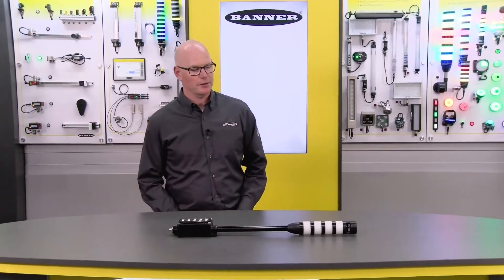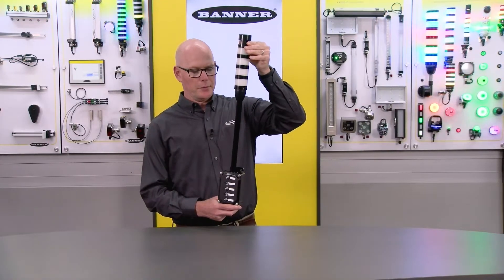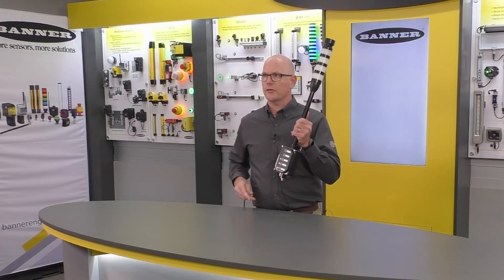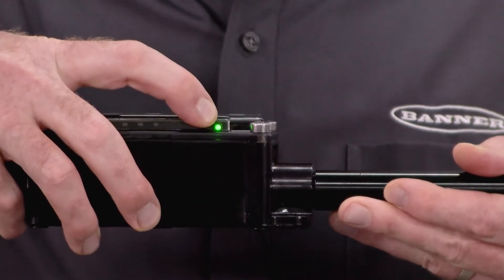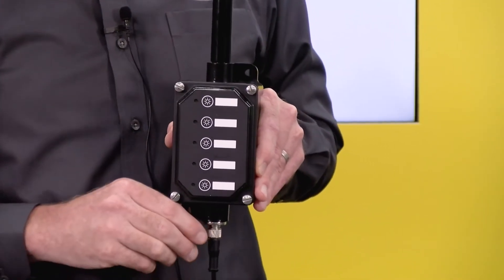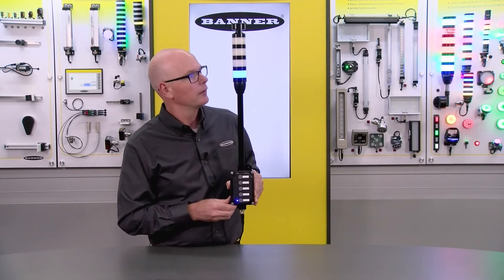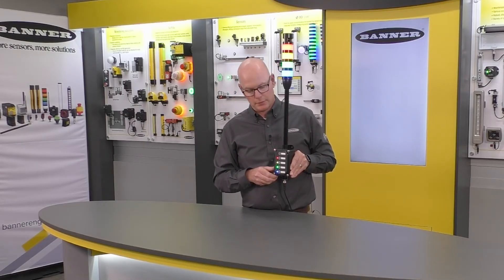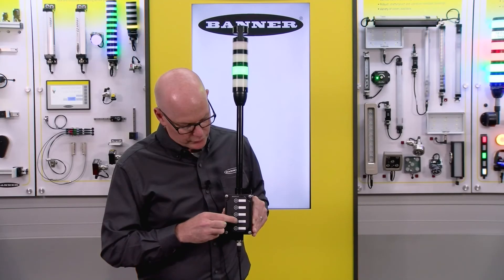Banner TL50 Andon Tower Light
Learn more about Banner's TL50 Andon Tower Light. The TL50 Andon Tower Light is a tower light pre-assembled to a control box for easy-to-see status.